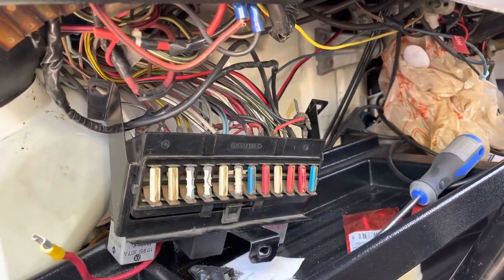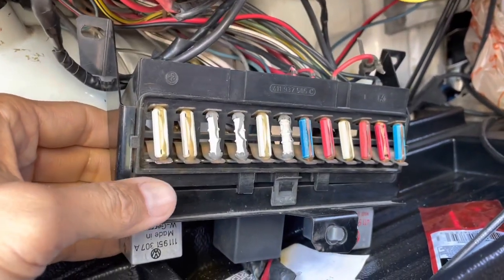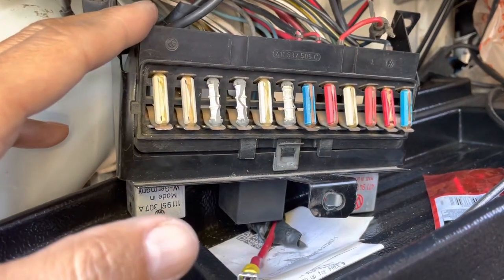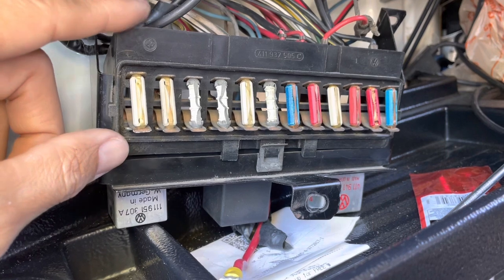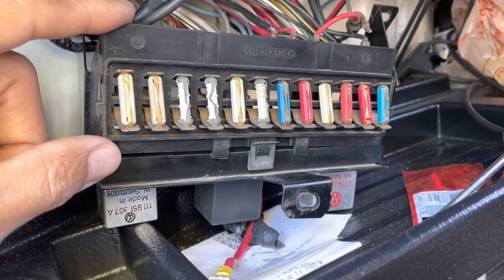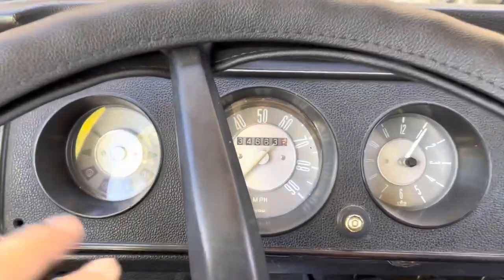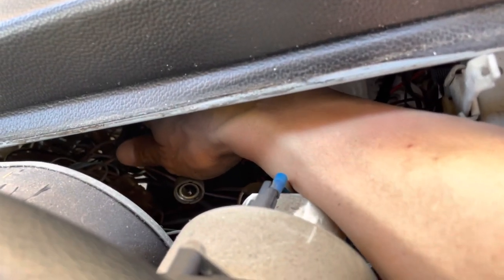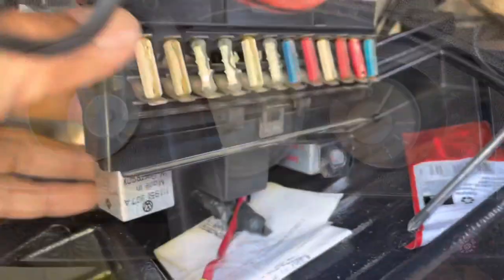1972 VW Westfalia Bus Fuse Panel Lessons Learned